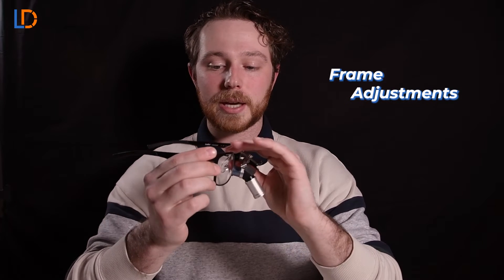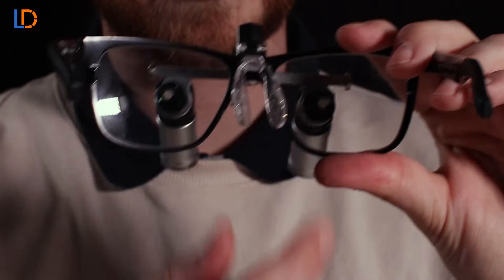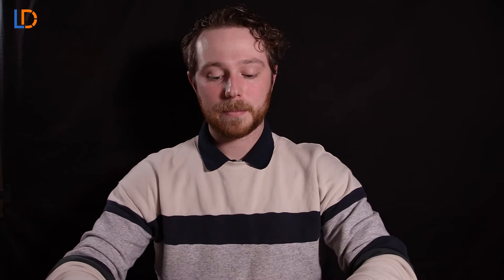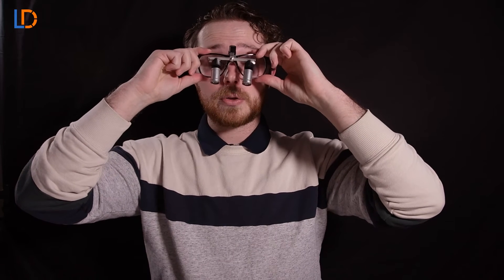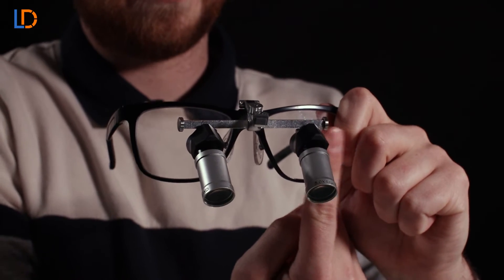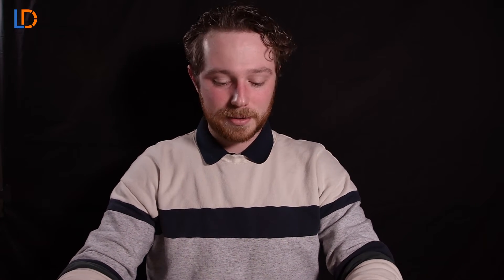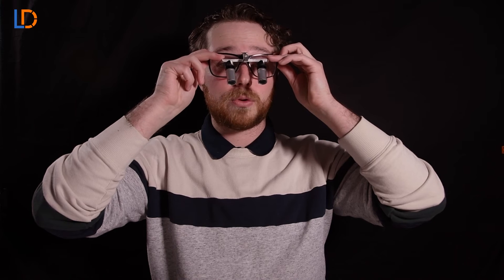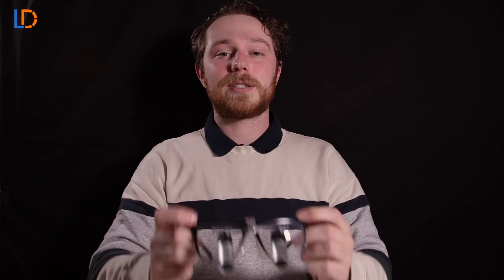Setting up your Vario Loupes with Ryan from LumaLab!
Learn how to adjust the new Vario Loupes from LumaDent, the universal loupes that can be customized for anyone in your office or industry!

Chapters
00:00 Intro
00:14 Frame Adjustments
01:13 Oculars
01:58 IPD
02:37 Working Distance (WD)

Welcome to the official YouTube channel of LumaDent, the leader in innovative dental loupes and lighting solutions! 🦷💡

At LumaDent, we are dedicated to enhancing the precision and comfort of dental professionals worldwide. Our products are designed with the latest technology to ensure superior clarity, lightweight ergonomics, and optimal functionality.

🌟 Why Choose LumaDent?

Precision Technology: Cutting-edge optical enhancements for flawless visibility.
Custom Comfort: Ergonomically tailored for prolonged use without discomfort.
Trusted Quality: Rigorously tested products that dental professionals rely on.
Exceptional Service: Personalized support from our expert team.

Stay in the loop with the latest updates, offers, and community news by following us on our social platforms:

📸 Instagram - Get a visual peek into our products, behind-the-scenes, and more!
🎵 TikTok - Catch up with us on TikTok and explore a dynamic blend of content that lights up the dental world.
🐦Twitter - Follow us for quick updates, tips, and industry chatter.

Thank you for visiting LumaDent's YouTube channel. Explore our videos to see how we can illuminate your practice!